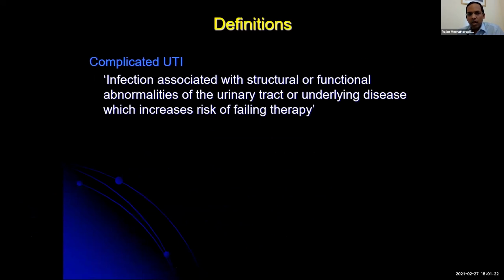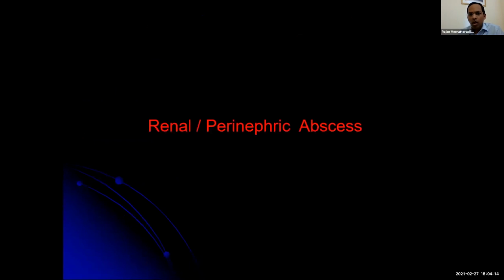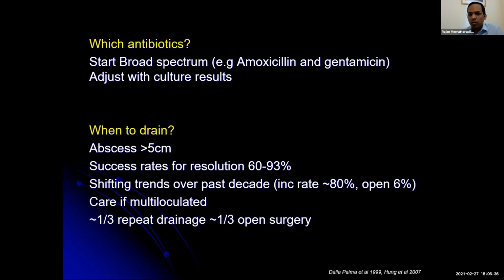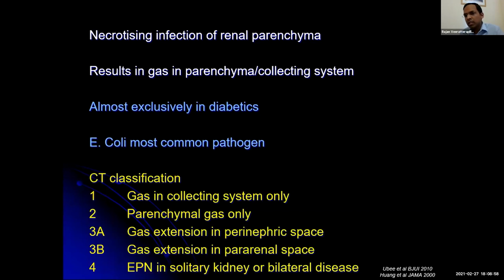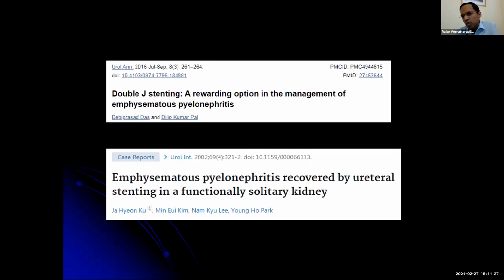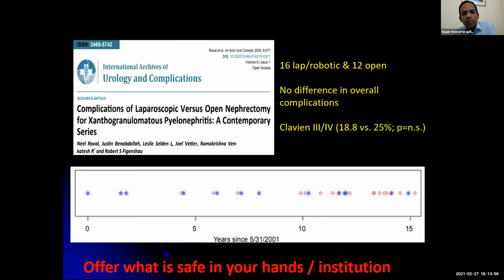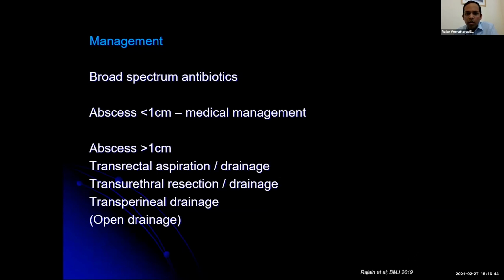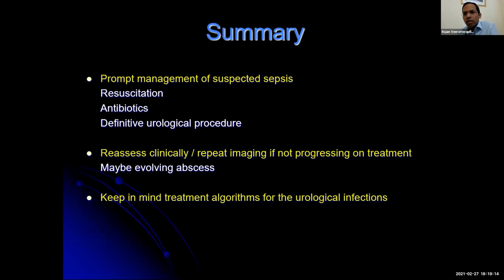UROGRIPP: Management of Complex Systemic UTI - Dr. Rajan Veeratterapillay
Module 7: Urogenital Infections
Topic: Management of Complex Systemic Urinary Tract Infections and Evidence from the Guidelines
Faculty - Dr. Rajan Veeratterapillay Consultant Urologist, Freeman hospital, UK